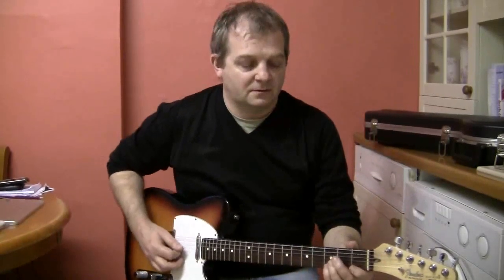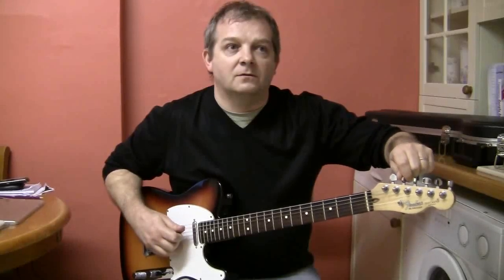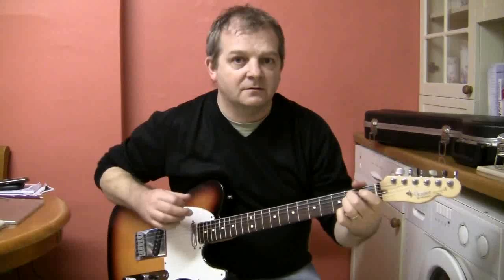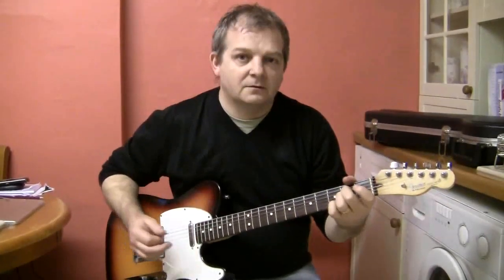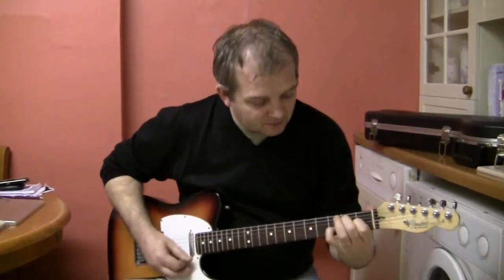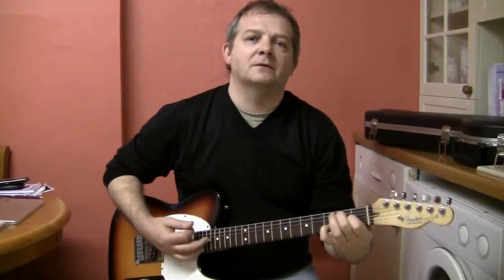How To Play Status Quo 4500 Times Guitar Lesson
How to play the introduction to the Status Quo song 45 hundred times.